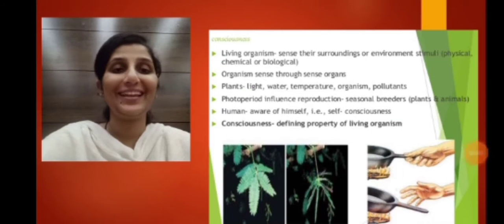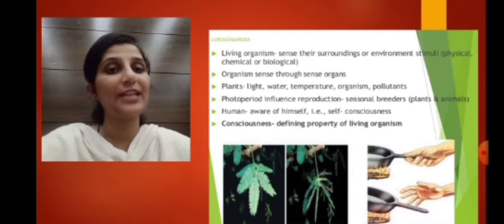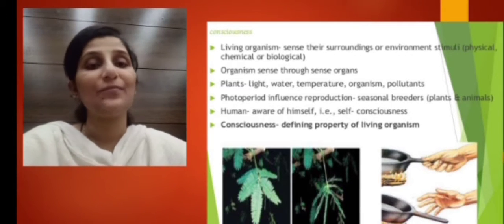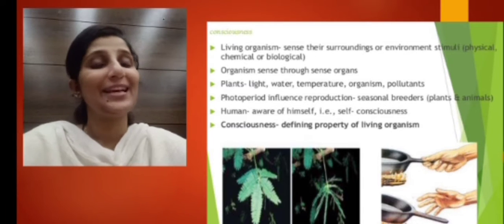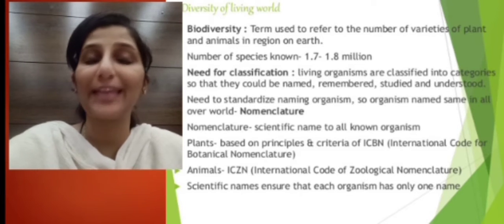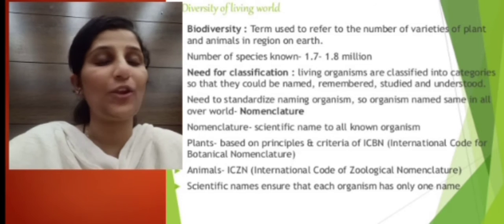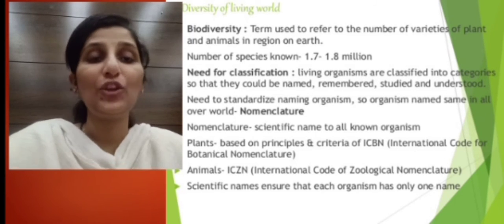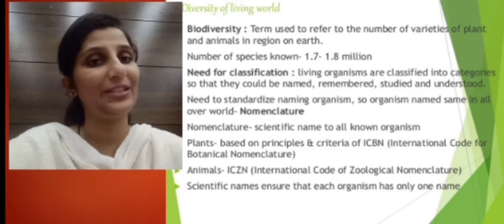THE LIVING WORLD- MODULE 2